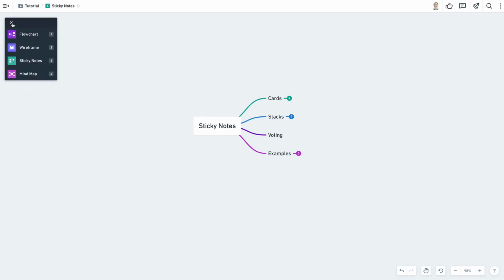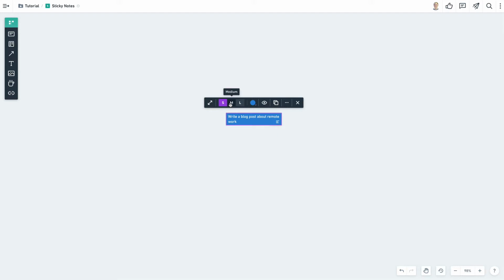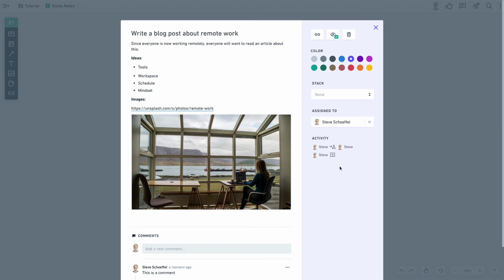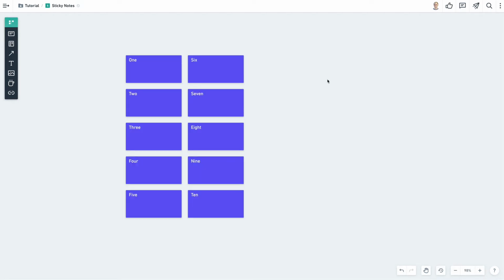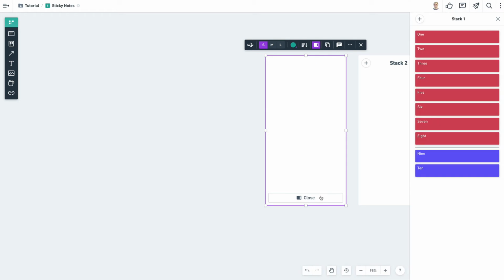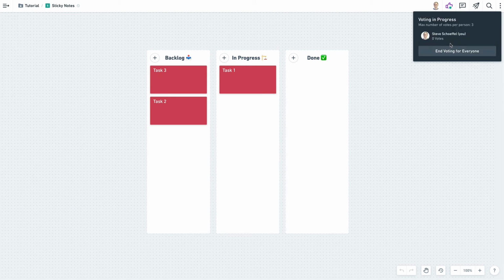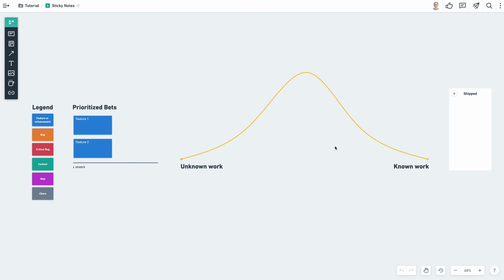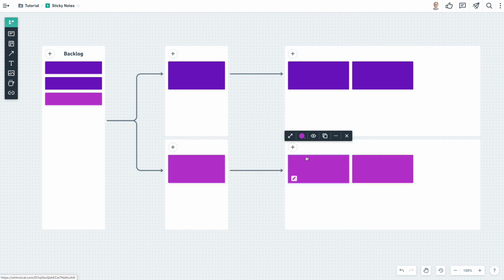Whimsical Sticky Notes Tutorial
Overview of cards, stacks, voting, and examples of how Whimsical Sticky Notes can be used.